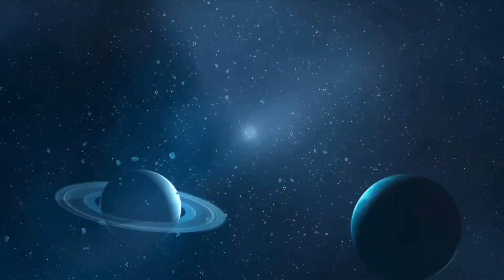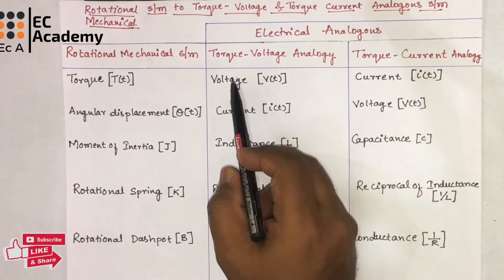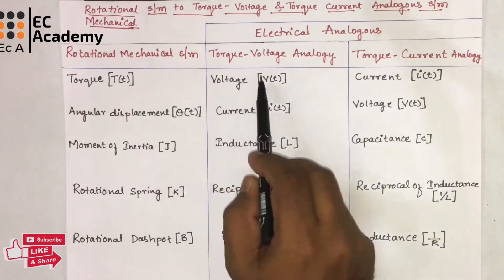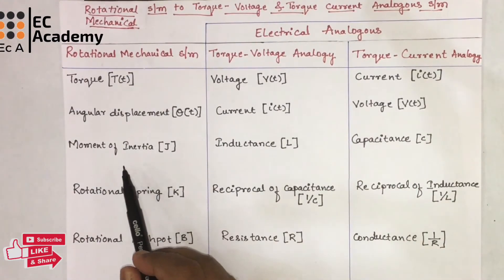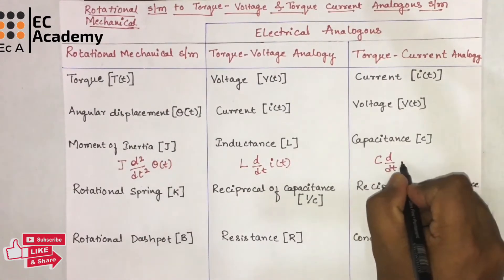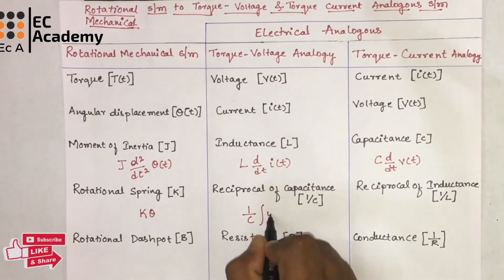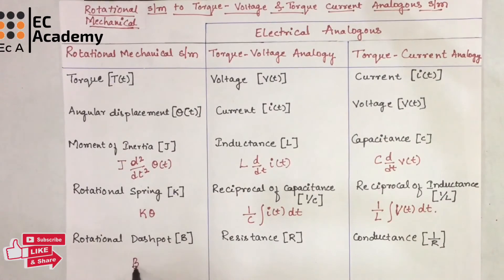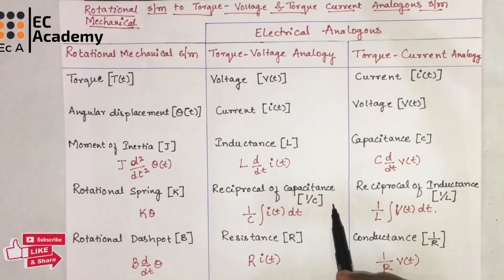#142 Torque Voltage and Torque Current analogy of Rotational mechanical systems || EC Academy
In this lecture we will understand the Force Voltage and Force Current analogy of Rotational mechanical systems in control systems.